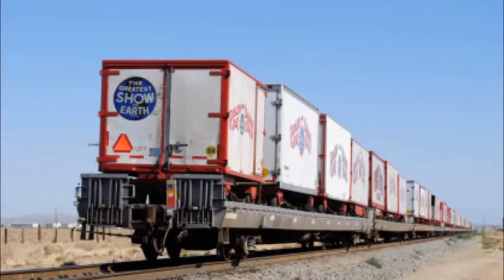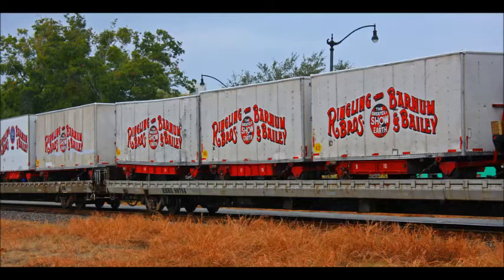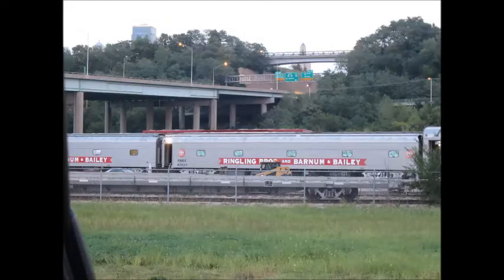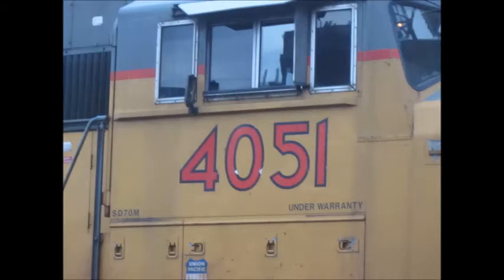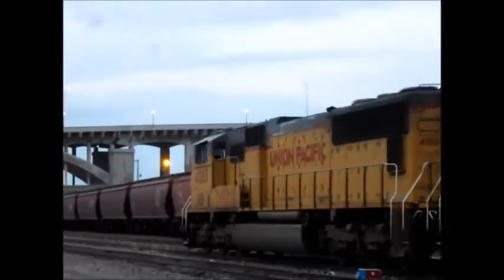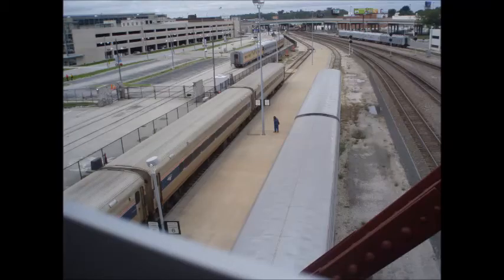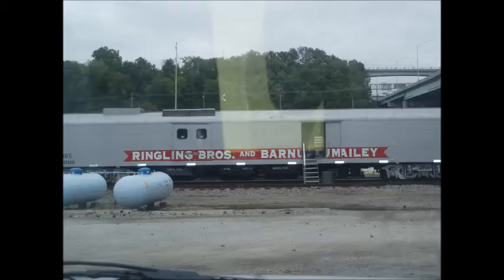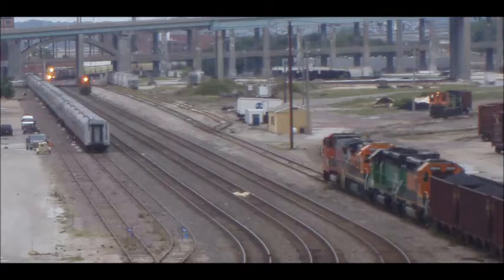Trains around Kansas City 9/14/16 (last time I ever saw the Ringling Bros. circus train)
This video is of the last time the RBBX circus train came to Kansas city. I didn't know it would be my last at the time I saw it, as all the shows after the announcement of Ringling Bros. circus coming to and end were all east of Chicago.

I also included some pictures of when I saw the circus train in 2008.